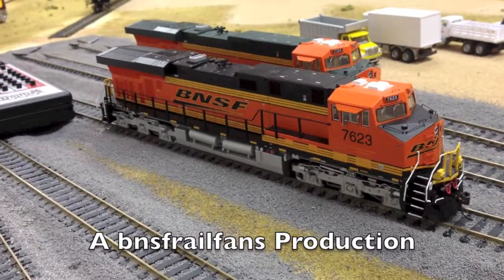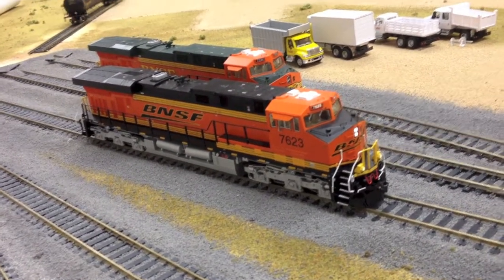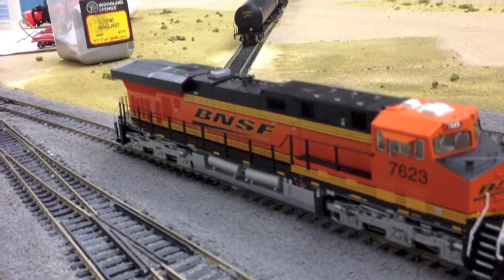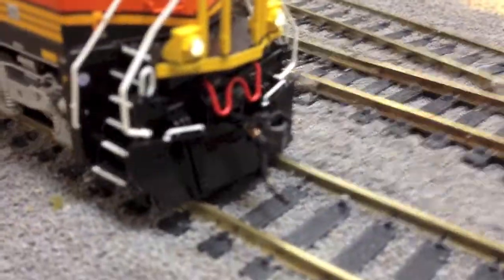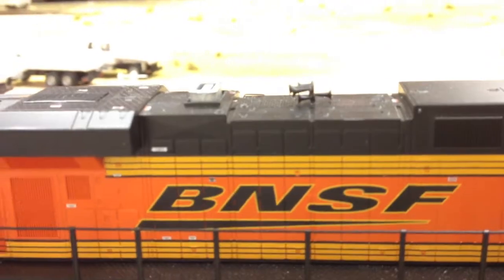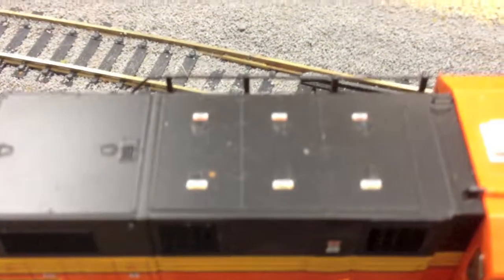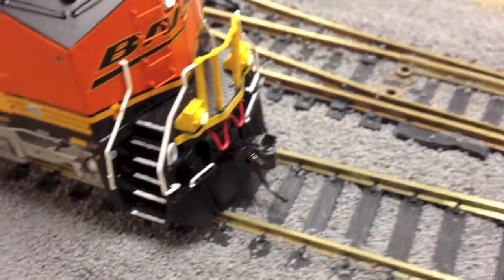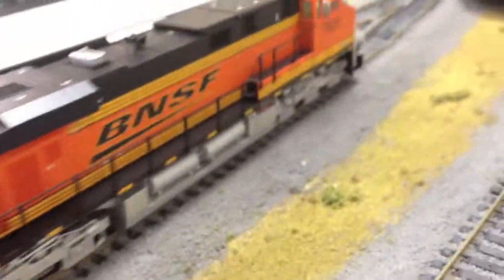HO Scale Intermountain ES44DC review VS. athearn genesis ES44AC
Hey guys! Today we have an in depth review of my Intermountain es44dc. Me and fellow youtuber Trainoholic have teamed up to bring you an in depth comparison between the Intermountain and Athearn ES44s. Be Sure to check out his opposing review of the Athearn unit here:

Overall I still think the intermountain is the best value for money. The Athearn unit has a little bit more detail but lacks lighted number boards, also the price point is jacked up. I would say both are good choices and I would be glad to host both locos on my layout.;